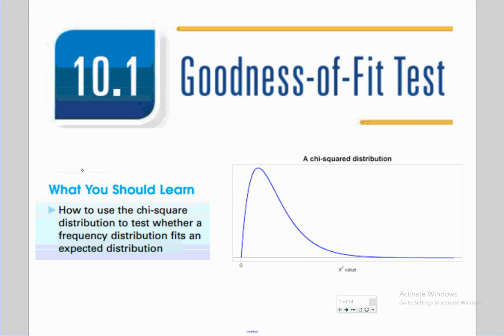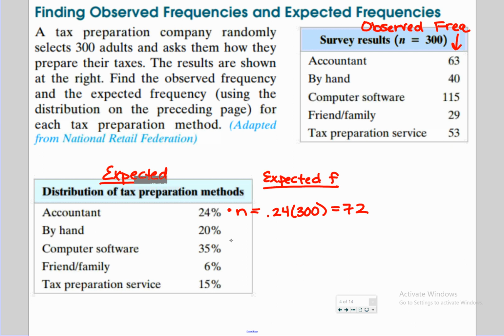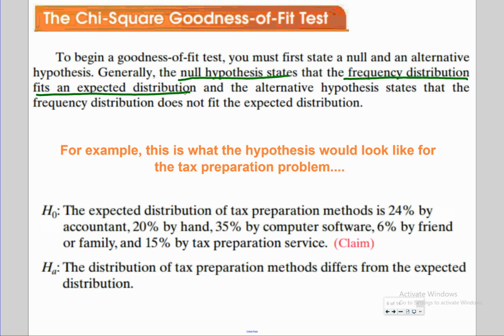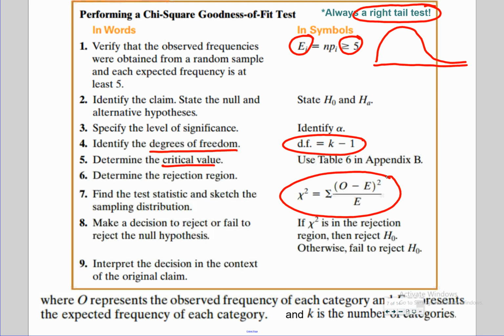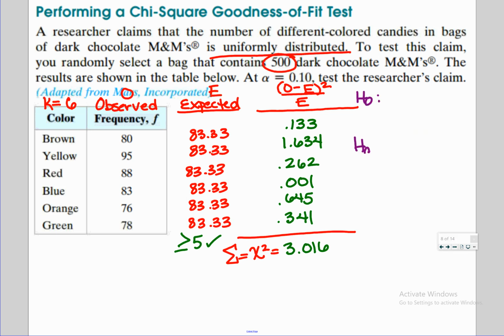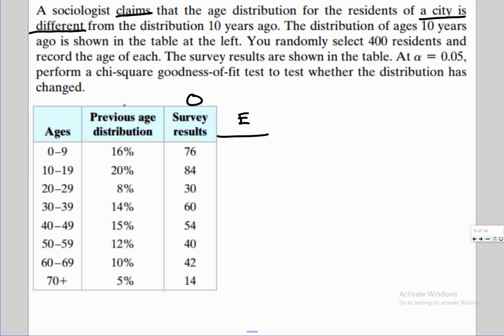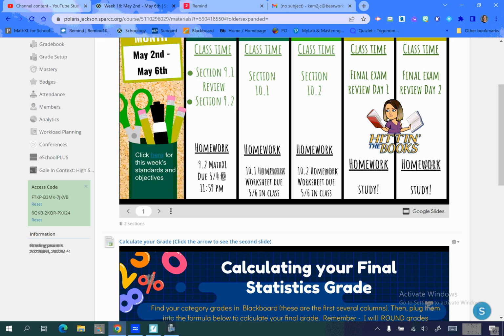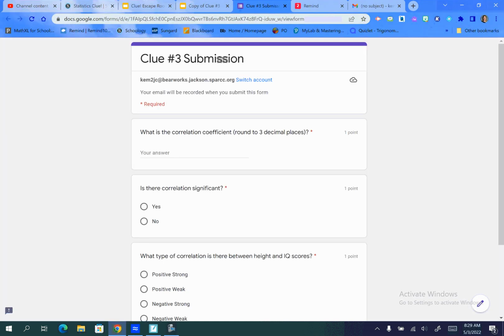Section 10 1